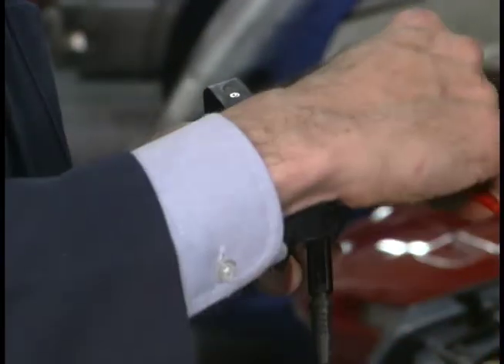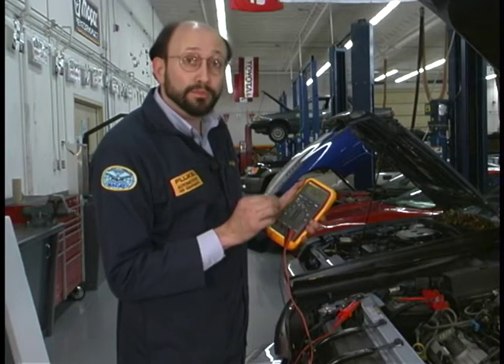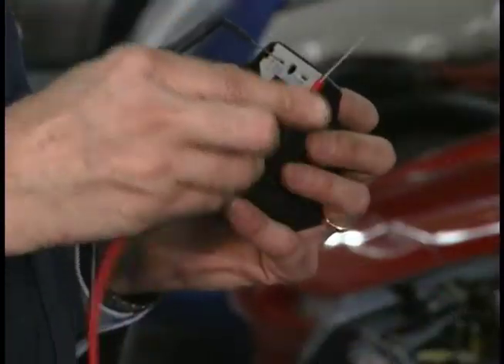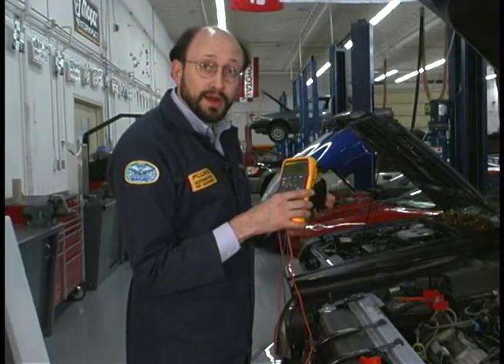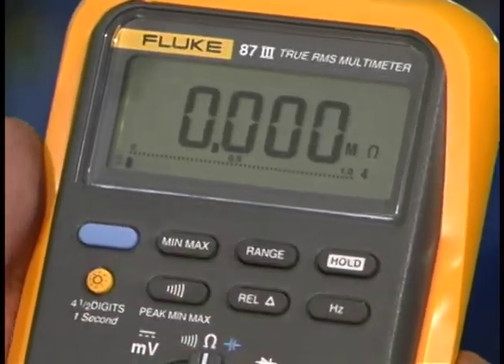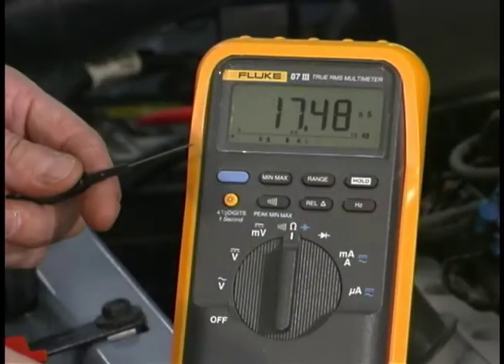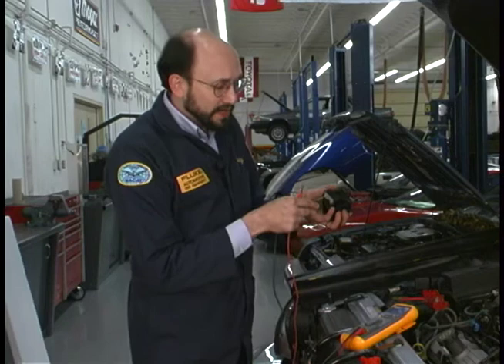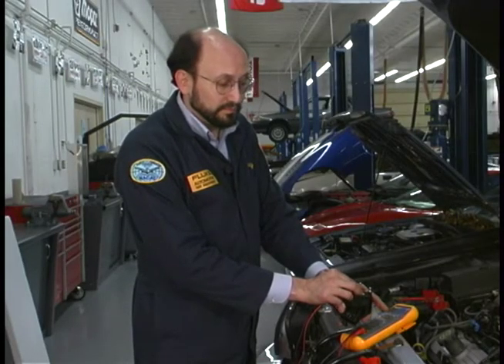Fluke DMM Coil Pack - Resistance Conductance